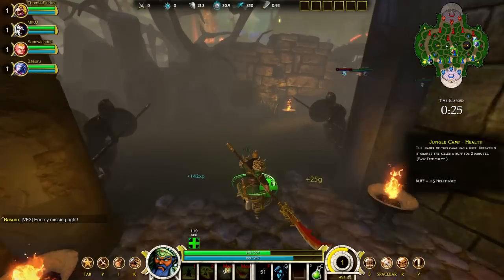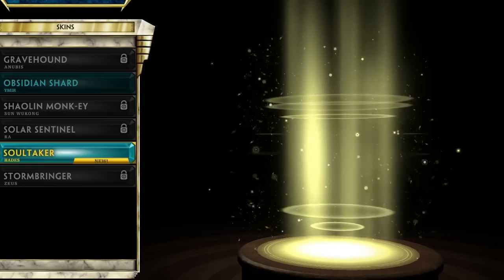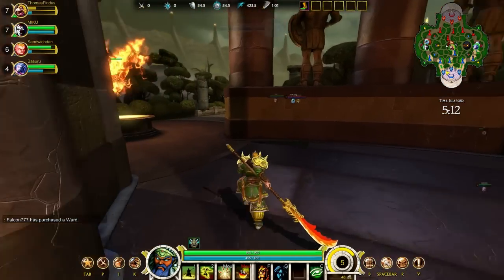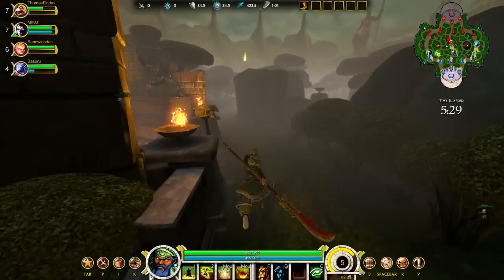News Patch 0.1.953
Today we take a look at the latest from SMITE including a glimpse at Hades new skin and I have but one question for you. What do you think of the Guan- Yu Nerfs.